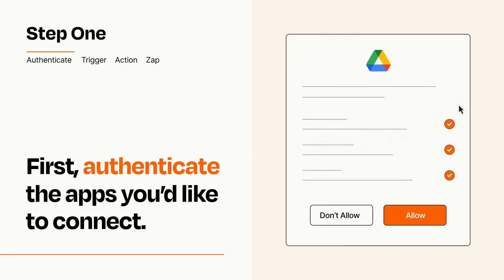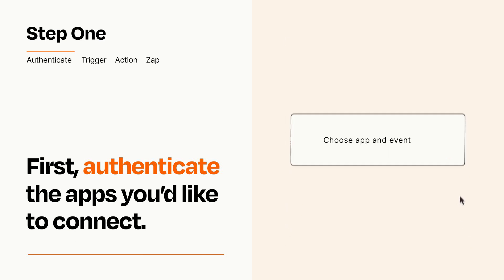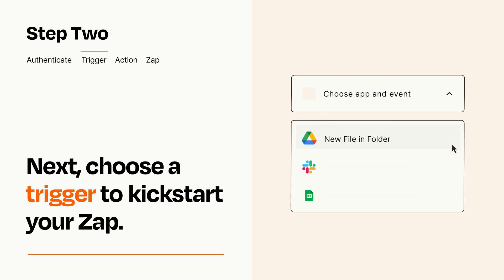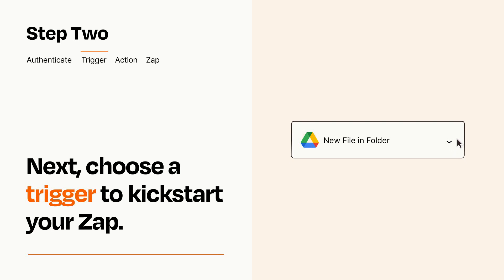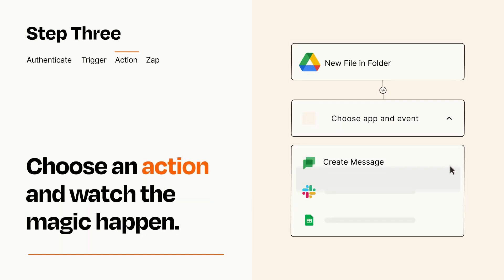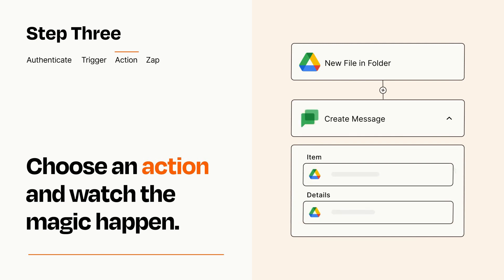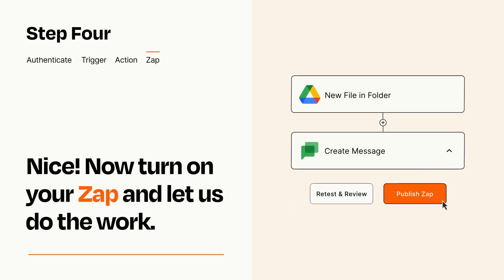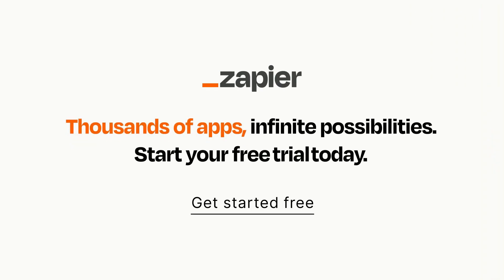How to connect Google Drive to Google Chat - Easy Integration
So you want to connect Google Drive to Google Chat? You can do it with Zapier!